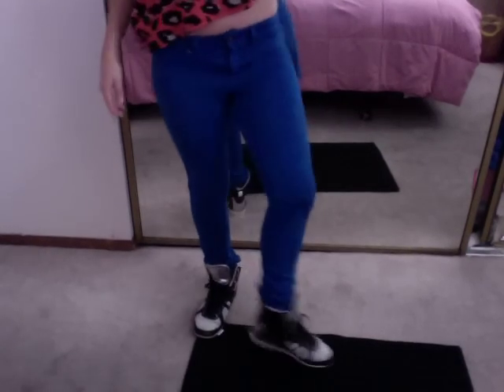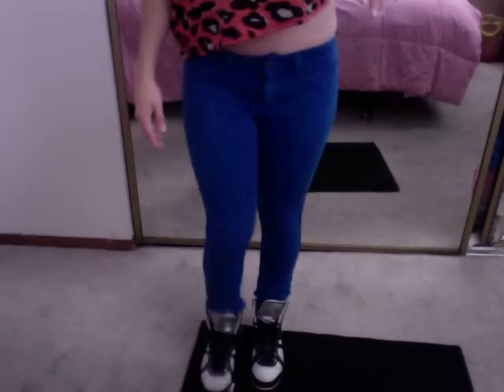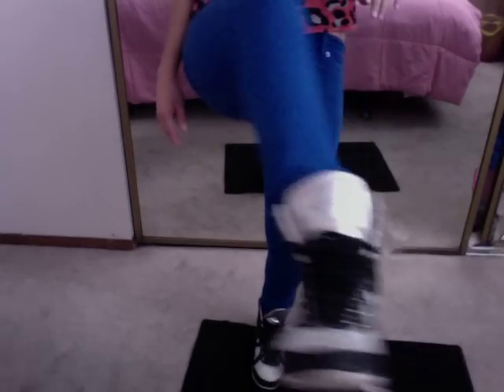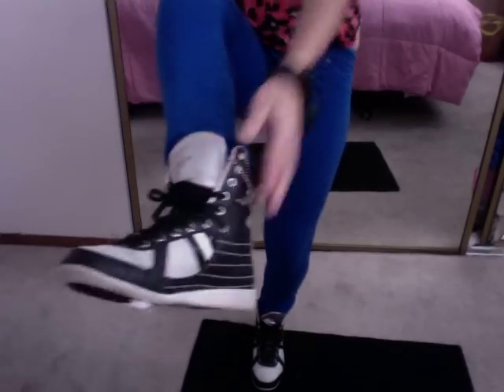OOTD 2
Just noticed the piece of paper stuck underneath my shoe, silly me..